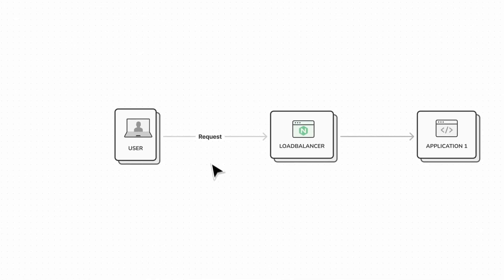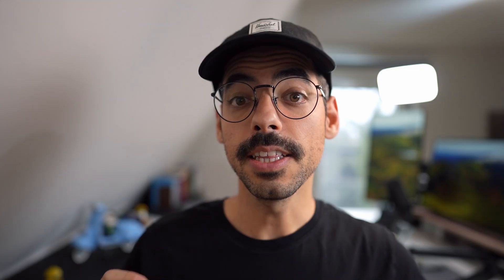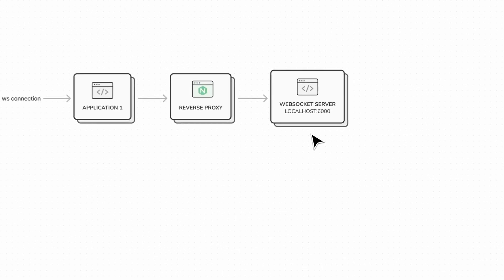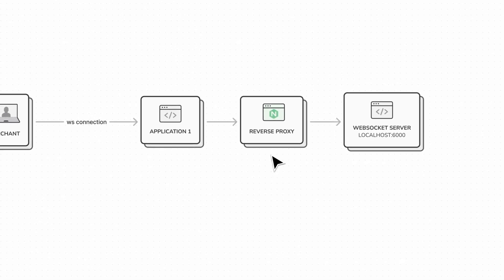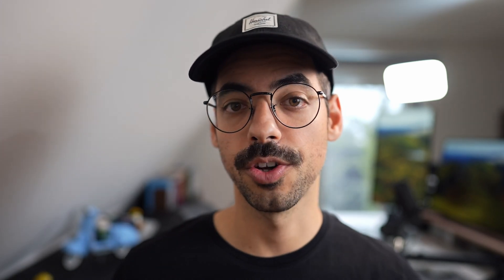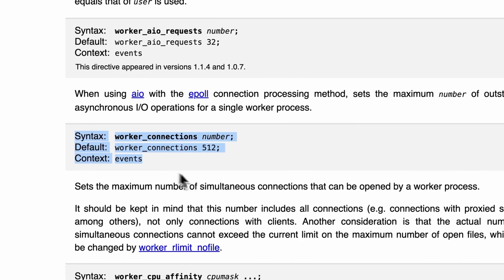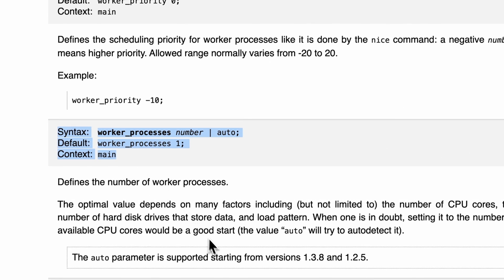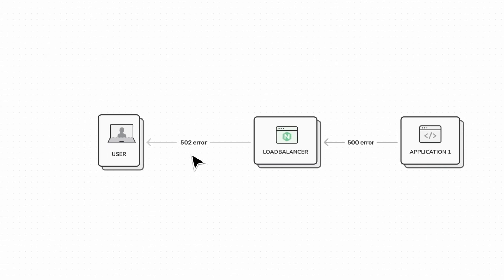NGINX worker connections caused downtime (how to configure nginx worker_connections properly)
In this video we're diving into a recent downtime incident I faced on my web app. My web app is a multi-tenant ecommerce application that provides webshops for restaurants and snackbars, kinda like Shopify on a smaller scale. It’s mainly powered by a Laravel monolithic application.

We have a pretty predictable traffic pattern, with 1 spike around lunch time, and a bigger spike around dinner time.

Whenever a request comes in, we had 1 application server that would handle all the traffic, and we already had a loadbalancer in between for easy horizontal scaling.

Despite monitoring our system's health, which showed low CPU usage across the board, we were caught off guard on a friday evening when our services suddenly went dark. Friday evenings at around 6pm are the busiest time of the week on our platform because that’s when everyone starts ordering their dinner.

In an attempt to mitigate this problem, I scaled our service horizontally and added 2 more application servers. Luckily - we had already configured our loadbalancer, our DNS records were already set up correctly and assets were already being hosted on S3 and served by CloudFront. So adding 2 application servers was a breeze:

- We spin up and provision a new machine
- We configure our application
- We add it to the load balancing pool

When a user-request comes in, the loadbalancer would talk to the pool of application servers in a round-robin fashion. The first request would end up at application 1, the second on application 2, and the third on application 3.

An important detail to note is that on Application 1 server we were also running a websocket server to offer some realtime functionalities to our merchants, so when a customer places an order, their application would instantly pick it up. This websocket server sat behind an NGINX reverse-proxy.

In our quest to uncover the root cause, I initiated a thorough investigation - I HAD to get to the bottom of this.

My first instinct was to log in to the server and check for 502 gateway timeout errors because of a misconfiguration on PHP-FPM. To my surprise however, there were no such errors being reported in our application server logs.

Next thing I did was log in to our NGINX Amplify dashboard and on our LoadBalancer instance we were in fact seeing a spike in 502 gateway timeout errors.

Our application server however did not report any 502 gateway timeout error, which made me suspect nginx itself was throwing an error. And when NGINX itself throws an error, we don’t get a 502 gateway timeout error, but instead we get a **500 internal server error.**

After I realised this, I opened the logs again and searched for internal errors and behold, I had found the culprit! The error read:

512 worker_connections are not enough while connecting to upstream

I went to the nginx docs to read up about this parameter, and by default this was configured to 512.

Because of our many simultaneous websocket connections, we were effectively hitting the 512 limit, and NGINX was not configured to increase the worker_processes, so when our application server would hit this limit, it stopped accepting any new incoming requests.

I resolved this by increasing our worker_connections to 768 and I changed the worker_processes configuration from 1 to auto, so nginx would add extra workers if needed.

And we haven’t faced a similar issue since! And we could actually undo our 2 application servers in an effort to reduce monthly costs.

Here are a couple of lessons learned when facing this situation:

Number 1 - Separations of concern

If we had hosted our websocket server on a different machine, our impact would’ve been greatly reduced. We would have still hit the worker_connections error, but instead of impacting the entire application server, the impact would’ve been scoped to the websocket machine.

Number 2 - 502 vs 500 errors

This one may seem obvious, but it can be a bit confusing at first. When your application server responds using a 500 error, your loadbalancer will respond with a 502 error.

Number 3 - Have a loadbalancer configured before you feel the need to scale

When we faced our downtime, the thing that saved us was having a loadbalancer configured so we could easily add extra application servers.

And finally lesson number 4 - Tweak the default configuration

NGINX ships with sensible defaults, but when your platform starts to grow, you can easily outgrow these defaults. Spend some time reading up on the default configuration, and tweak it to your specific needs.

00:00 - Intro
00:56 - Trying to mitigate the problem
01:28 - Websockets
02:05 - Investigating the downtime
02:51 - 502 vs 500 errors
03:44 - Resolving the issue
04:31 - Lessons learned
04:35 - Lesson number 1
04:47 - Lesson number 2
05:04 - Lesson number 3
05:21 - Lesson number 4
05:43 - Outro